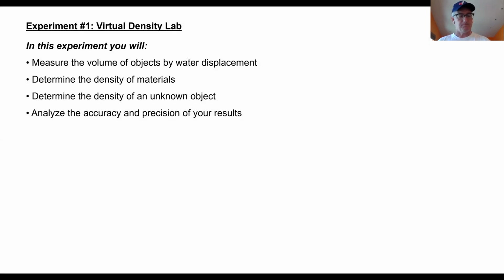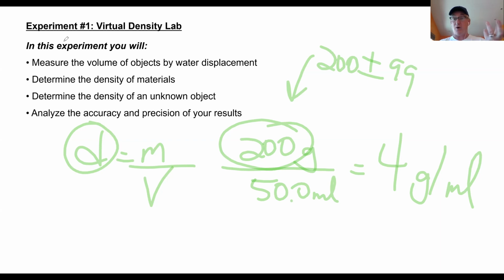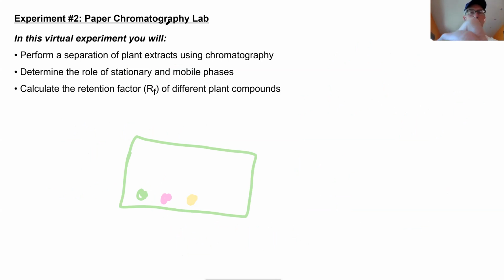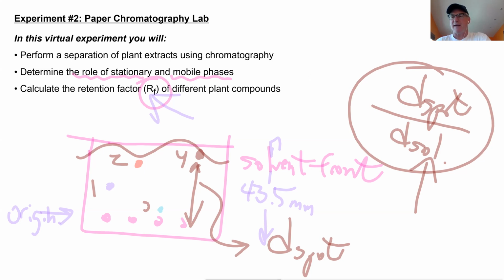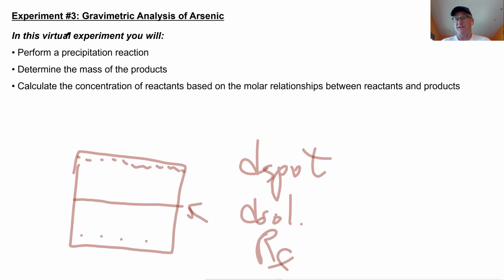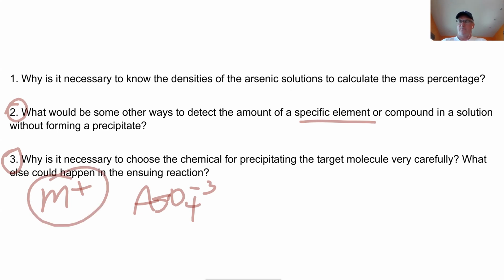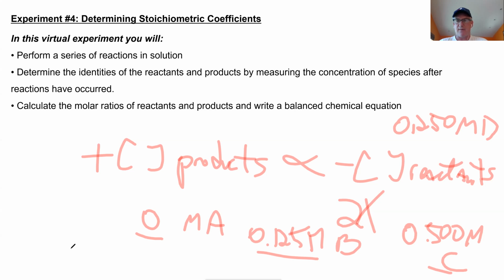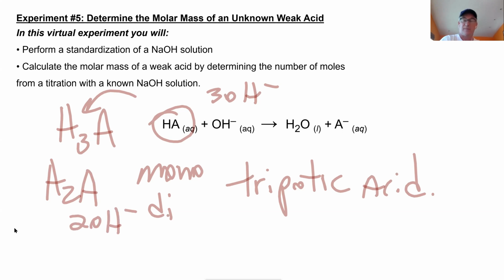Lab Exam 1 Review (10.27)